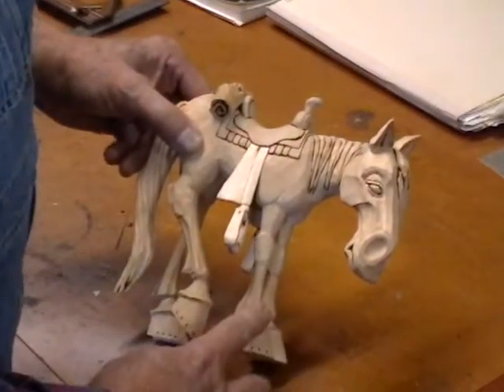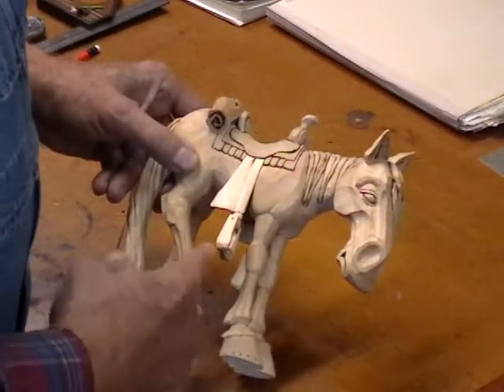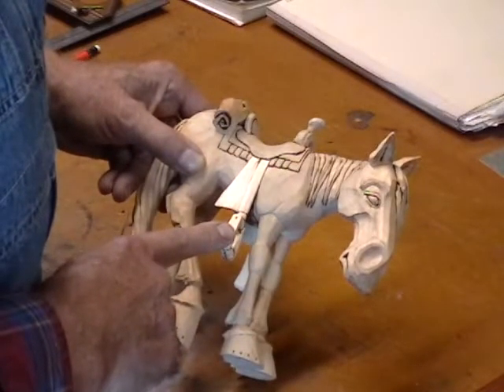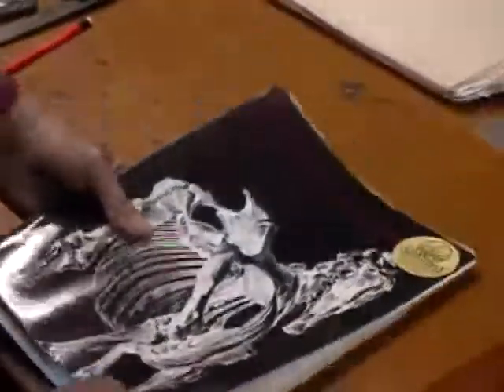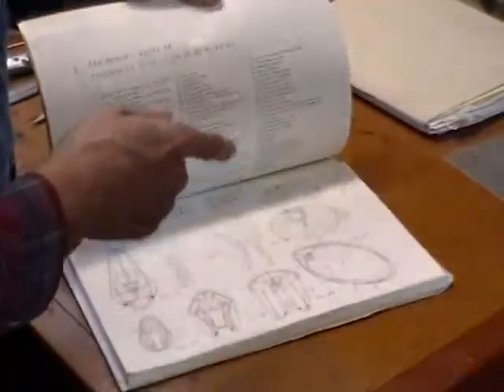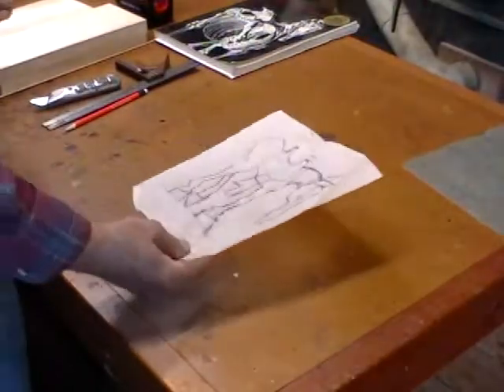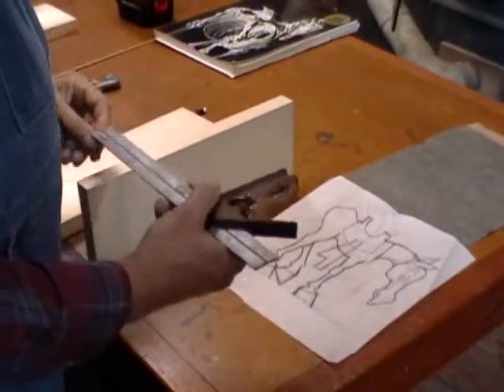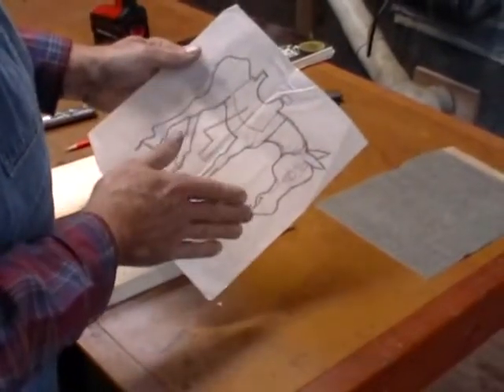Carving a Cowboy's Horse Part 1 Laying Out The Body